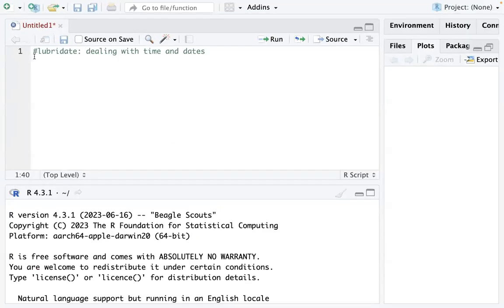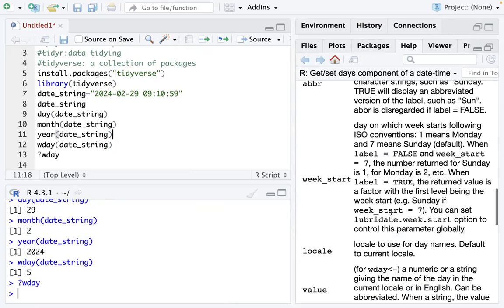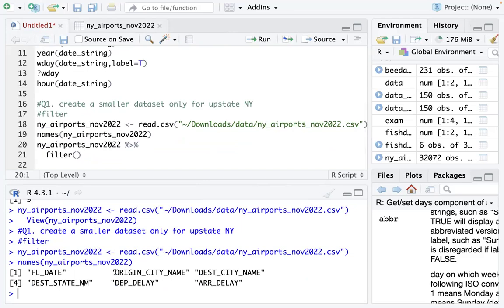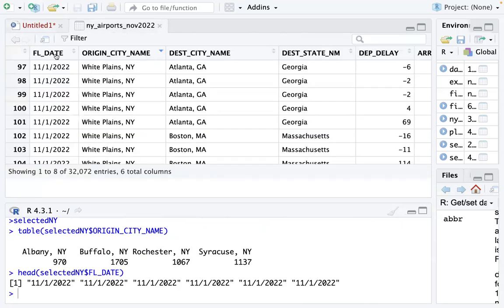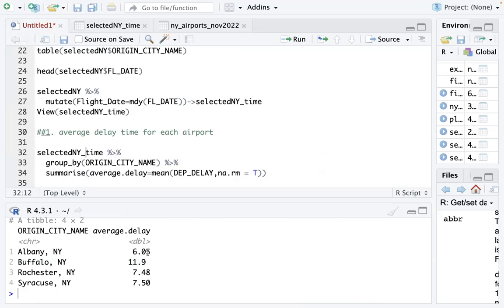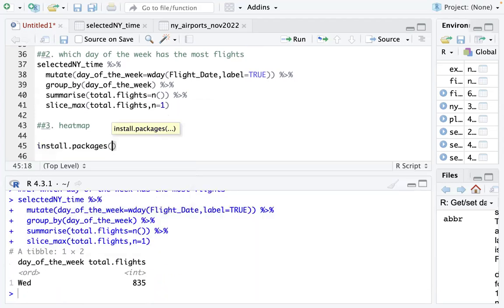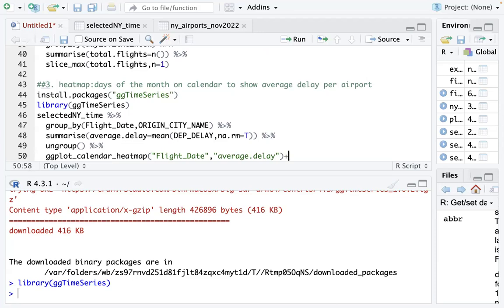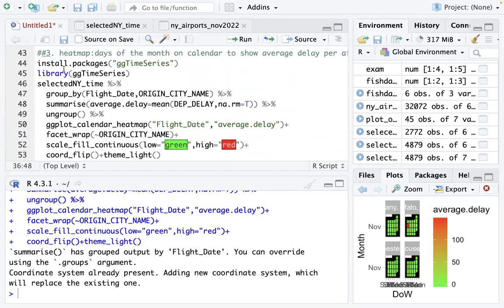Flights dataset| data manipulation | deal with date/week of the day | calendar heat map| R tidyverse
This video uses a flight dataset to go over a few typical data manipulations and explorations.
(I tend to speak slowly when explaining things. You may change the speed to 1.25 or 1.5 if you like to hear it faster.)

click the downward arrow to download and import it into your RStudio.